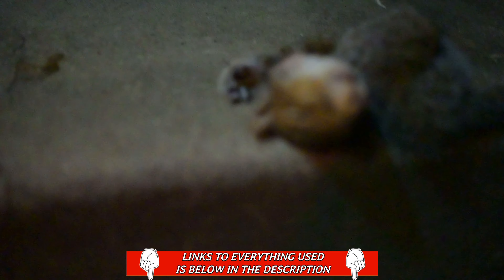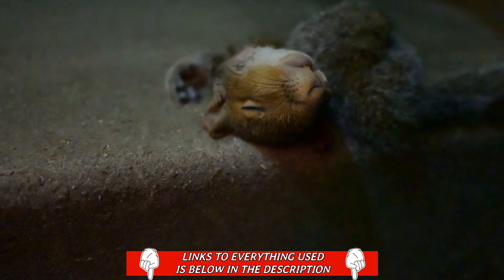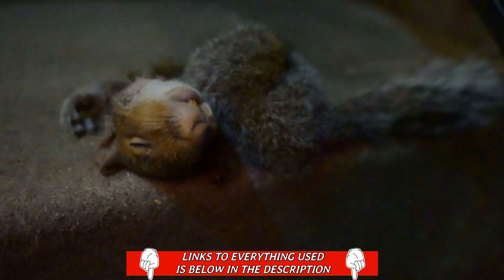Who Killed The Squirrel?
Nikon Z30
Movo Wireless Mini Duo

More on Me?

Want Duty Free Music?  Avoid the Strikes and Claims. Give Artlist A TRY

Want to sell your images and video?  Don't want to worry about the tagging and figure out how to get it out?  Try Wirestock!  They do the tagging and will sell your images for you.

Need Help with your SEO?  Need Help with your Keyword Research?

Check me out on the social media networks below, and under that check out my Daughter’s YouTube channel. Thank you again for watching, and letting me entertain, even for just a little while.

BK Jimmie Shop Stop - Check out my Spread Shop store for some Gear and Accessories

@brooklynjimmie On Twitter, IG, Reddit, TikTok and Pinterest

Interested in the gear and Accessories I use? This will help me, continue to grow with more tech.  Ever click helps if you decided to purchase using my links. Thank you in advance.)

***Cameras***

GoPro HERO12 Black

Gopro Hero 11 Black

GoPro Hero 9 Black

Nikon Z6ii

Nikon Z30

Insta360 Go 2

Insta360 X3

SAMSUNG Galaxy S24 Ultra

n
***Microphones***

Saramonic Blink Me B2

Rode VideoMic GO II

Microphone: Saramonic 2.4GHz Dual-Channel Wireless Lavalier Microphone Blink500

***Drones***
DJI Mavic 3 Pro

DJI Mini 3 Pro With RC

BETAFPV Cetus FPV

DJI Mavic Mini

***Lenses***

NIKKOR Z 28mm f/2.8

Nikon NIKKOR Z 50mm f/1.8 S

Nikon NIKKOR Z DX 24mm f/1.7

Nikon NIKKOR Z DX 16-50mm VR

VILTROX 85mm Z-Mount Full Frame Lens

Meike 60mm f2.8 Large Aperture APS-C

Vivitar High-Power 500mm/1000mm f/8 Lens

***Accessories***

Insta360 X3 Mic Adapter

Gopro Jaws With Gooseneck

GoPro Magnetic Swivel Cameras Clip

GoPro Media Mod

SanDisk Extreme 256GB microSD

ULANZI Magnetic Camera Mount

Freewell All Day – 6Pack ND4, ND8, ND16, ND32, ND64, ND1000 (MIni 3 and Mini 3 Pro)

Ulanzi MT-16 Extendable Mini Camera Tripod

ULANZI F38 Video Travel Tripod

Gopro Max Lens Mod 2.0

GoPro Official Boom + Bar Mount

Lume Cube Strobe Light

VILTROX DC550 5.5" Full HD

K&F Concept 46mm ND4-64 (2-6 Stops)

K&F Concept Circular Polarizer CPL Camera Lens Filter Compatible with GoPro Hero12, Hero11, Hero10, Hero9